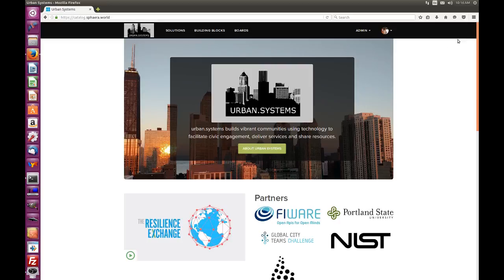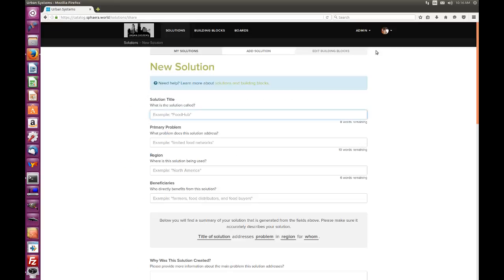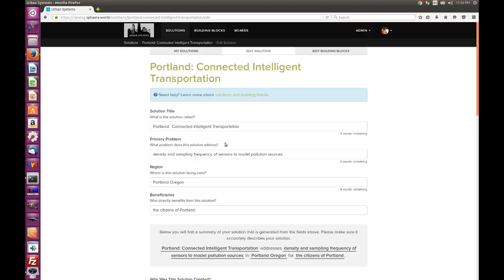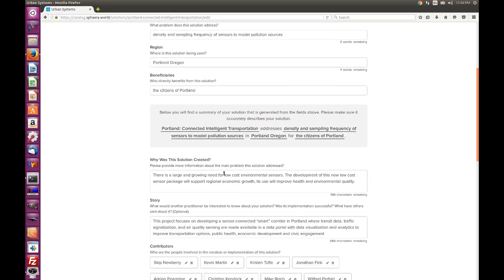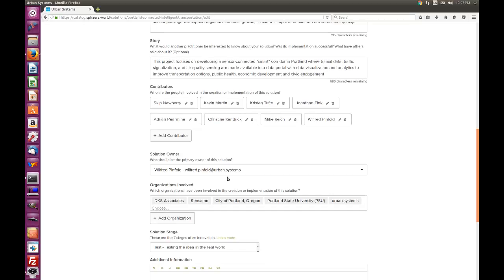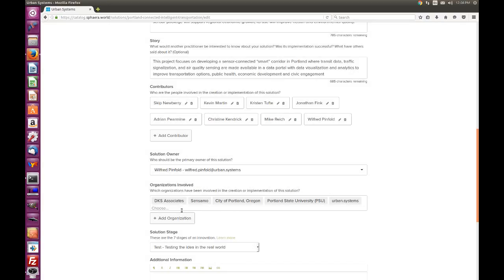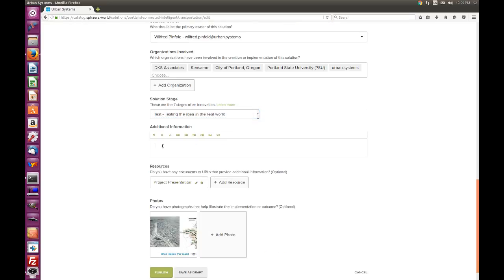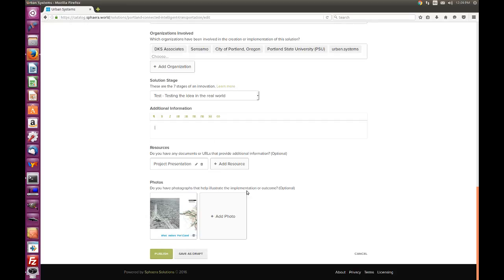Solution Tutorial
This tutorial steps through entering solution information into the urban.systems catalog